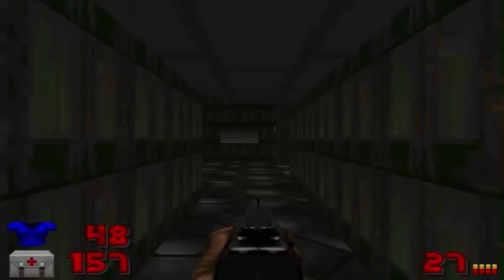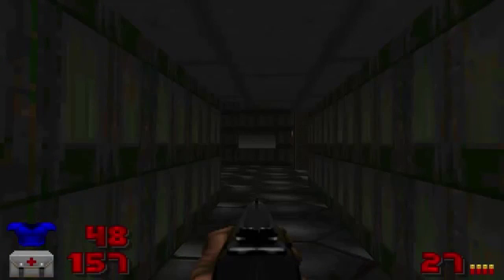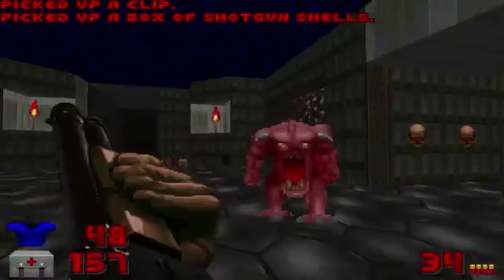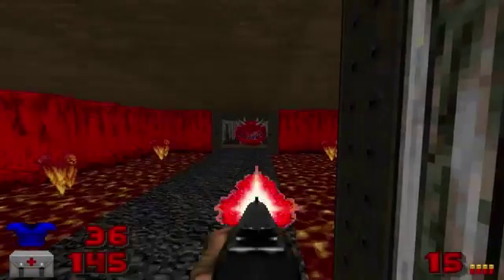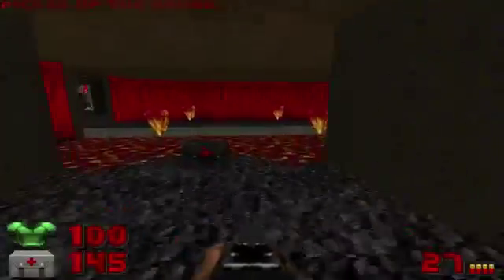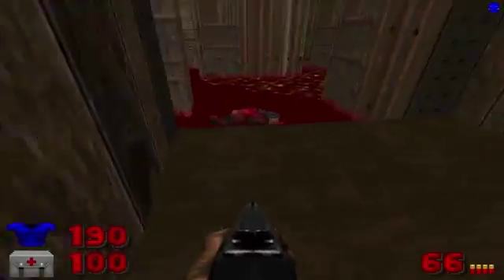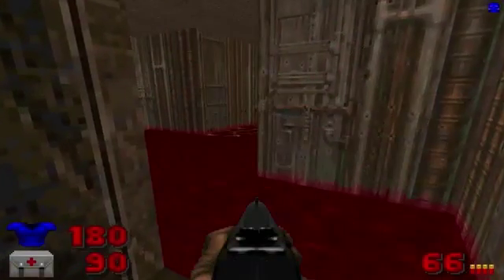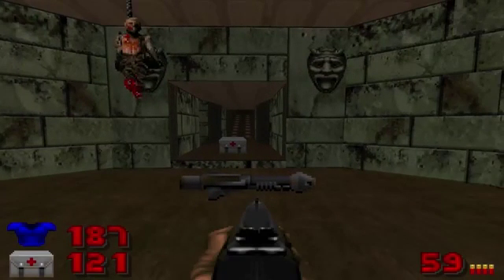Let S Play Doom Ep 12 A Pandemonium Of Hell